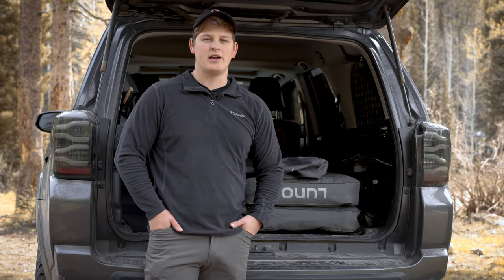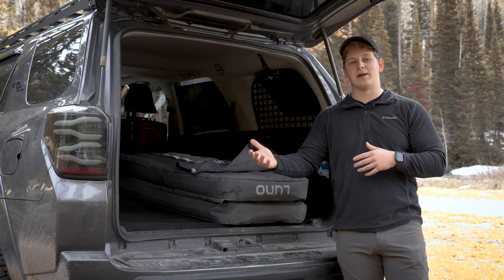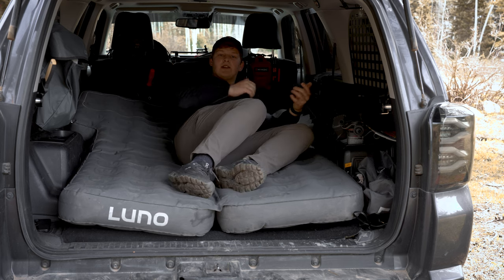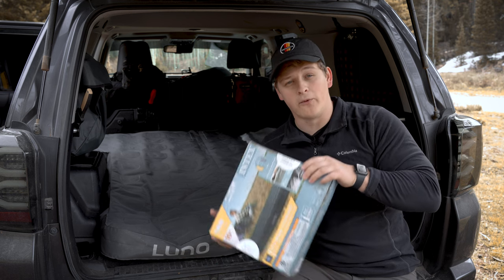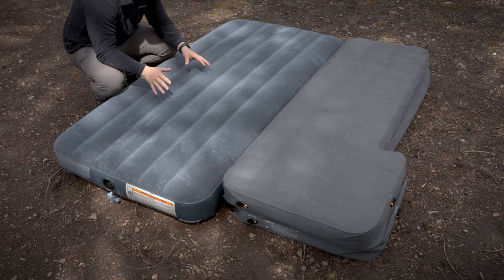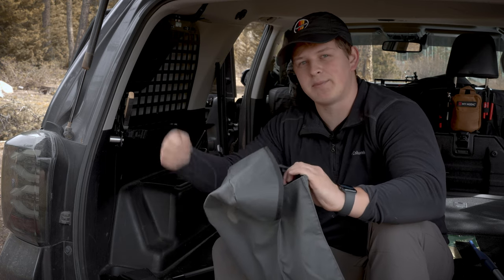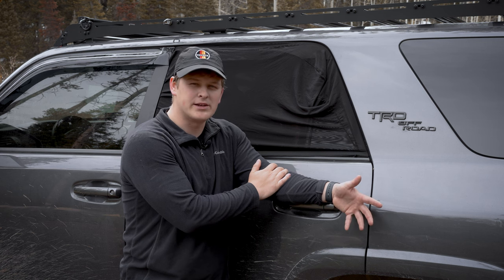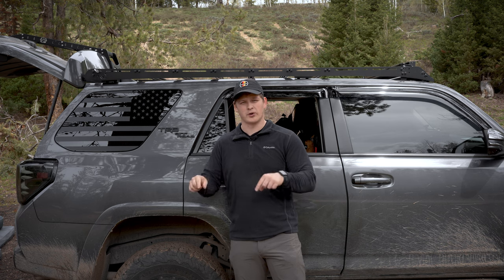Luno Air Mattress for Toyota 4Runner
A quick look and review of the luno Air mattress for Toyota 4Runner, and how it compares to a standard air mattress.

 The biggest thing we have seen with luno is really crazy durability and quality, which is why their products come at the price point they do.  So far we have yet to see one of their mattresses fail, and we will continue to beat them up until one does. 👀